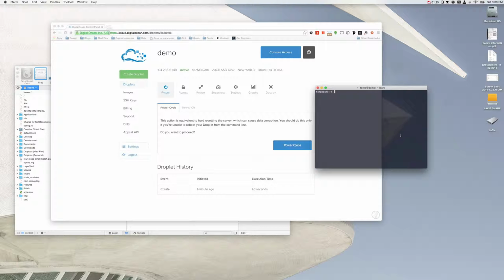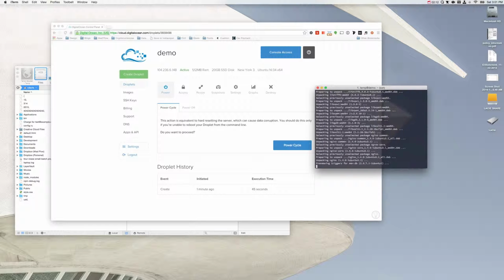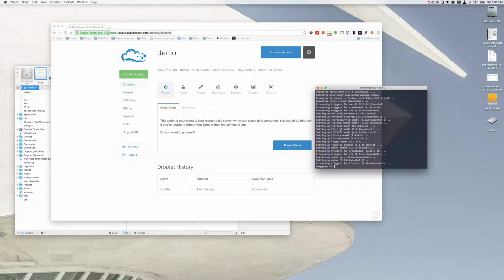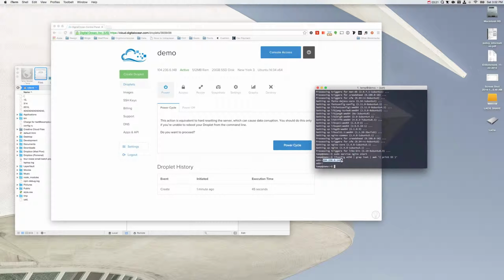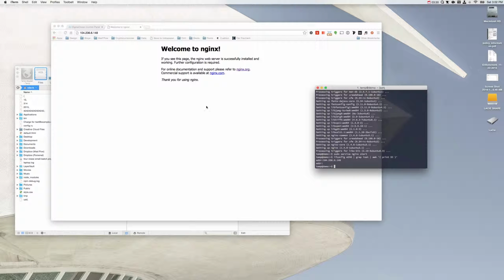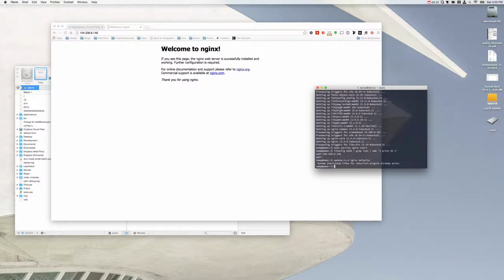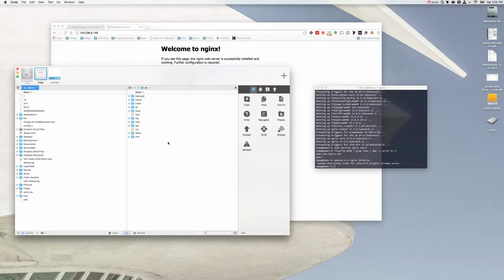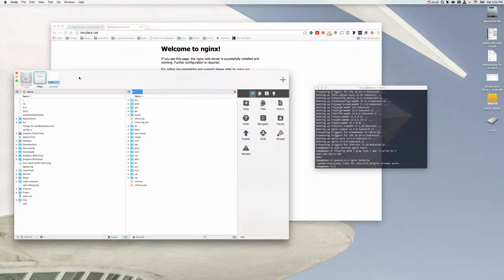Installing Nginx on an Ubuntu Droplet (DigitalOcean)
Nginx is an awesome high performance server software that's more flexible and lightweight that Apache. this video walks you throuh installing it on your Ubuntu Droplet on DigitalOcean using the command line and your SFTP software.